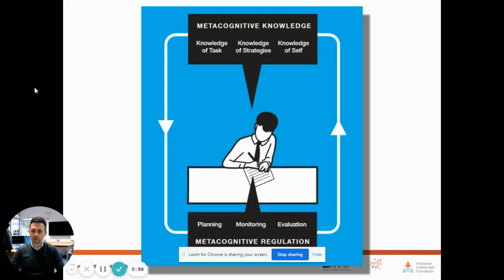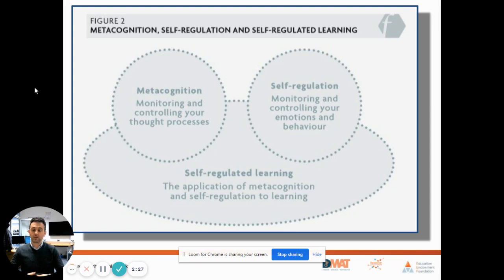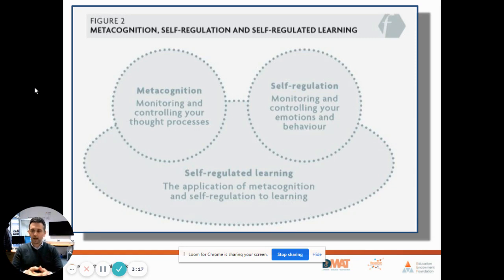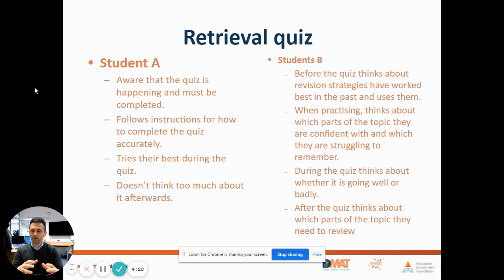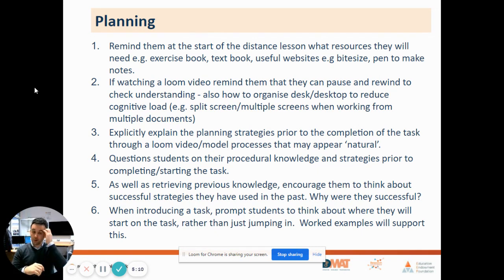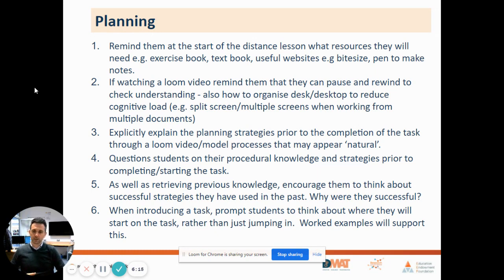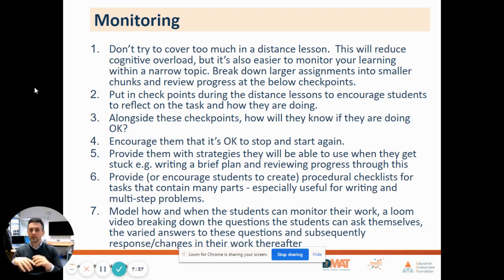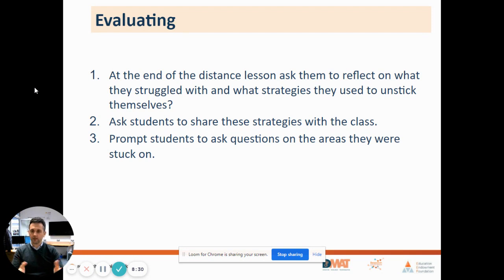Metacognition at distance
Chris Runeckles describes some approaches that teachers can use to support self-regulation during remote teaching